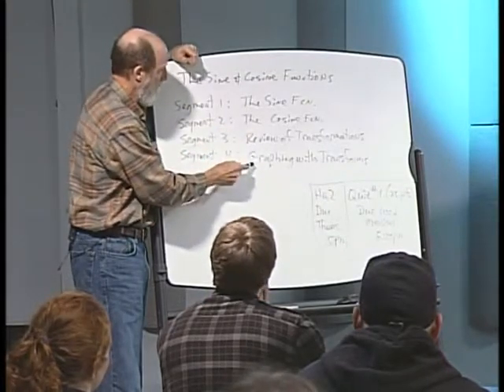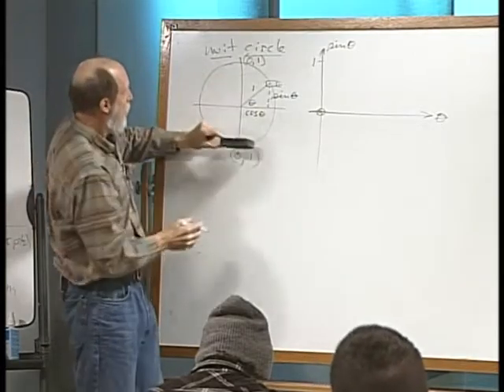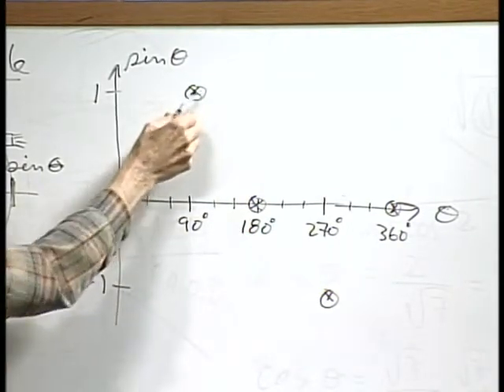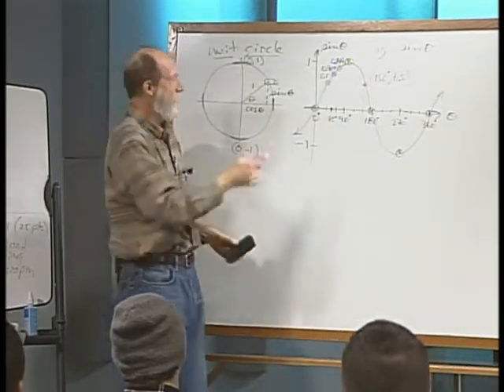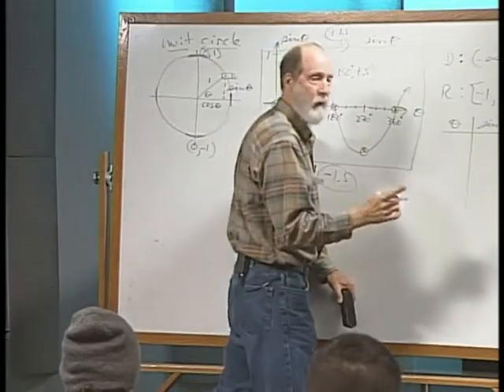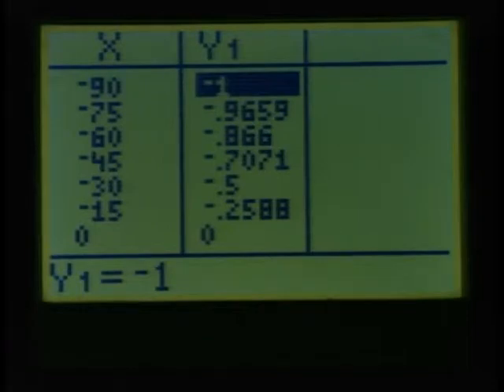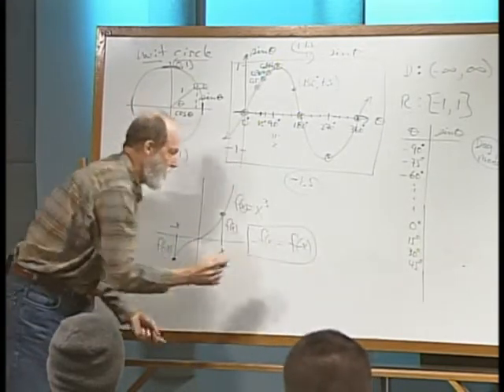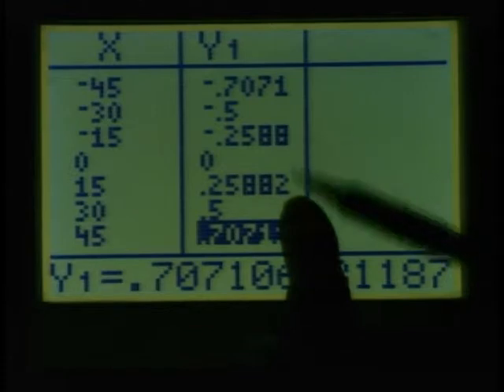Math 112 - The Sine Function - Sine & Cosine Functions